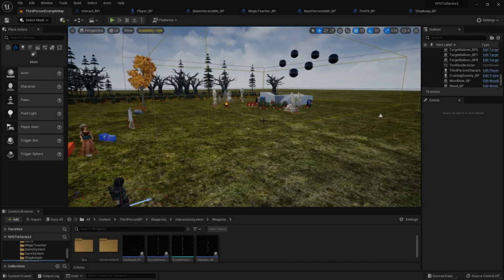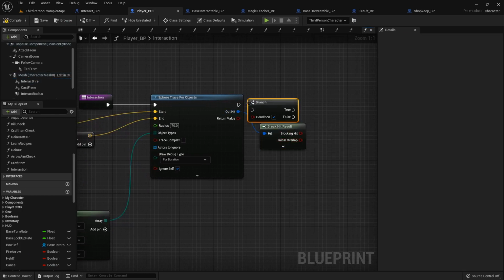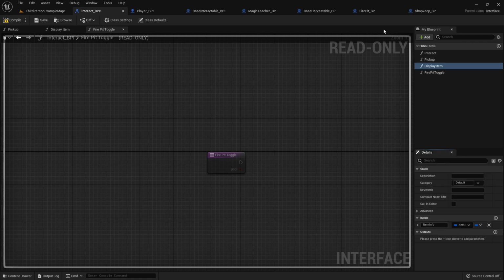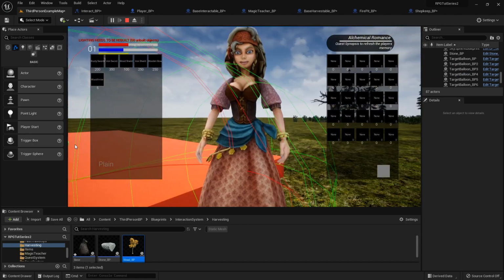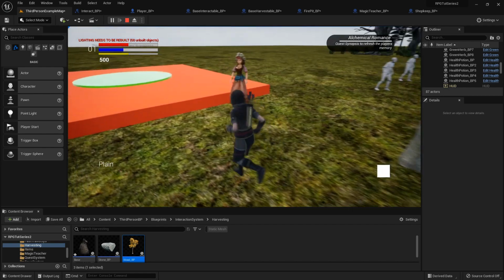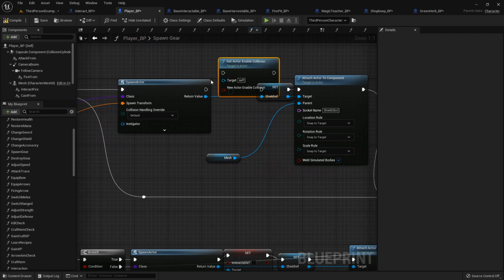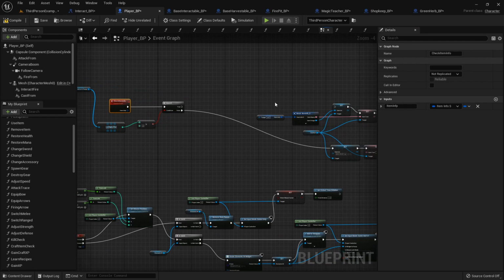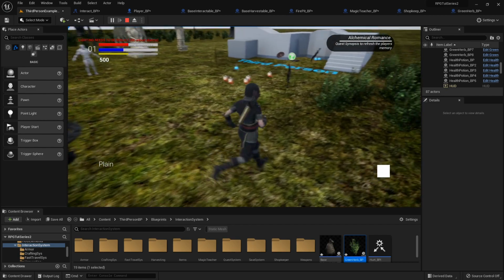Unreal Engine 5 RPG Tutorial Series #111 Performance Optimization (Part 1)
so this one is a bit long, but needed. optimization is a big part of game development, in the early stages you define your systems and then later you go back and refactor to help boost performance.
this is somewhat that lol..
ideally we would have done it differently from the beginning, but at that point i didn't know any better and unfortunately passed along my bad information to ya'll.

but instead of leaving it as it is, we can go back and fix it! it's not too complicated of a fix, it's just a bit time consuming because of how many things we'll need to go through.

but the results will be significantly better for the long term. we can reduce any performance problems we may have encountered during longer play testings or that the player may have found.

apologies though, for a long video and for the initial bad methodology...